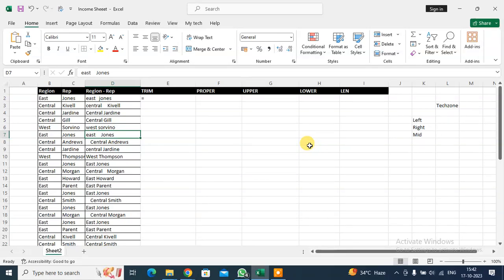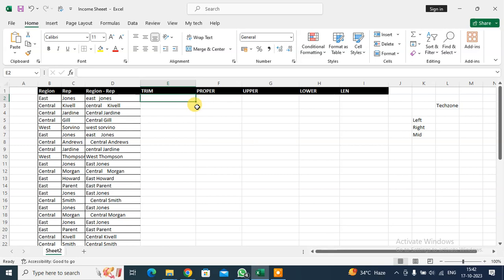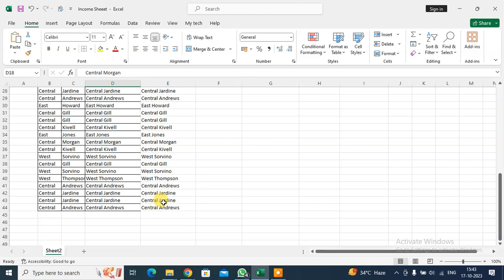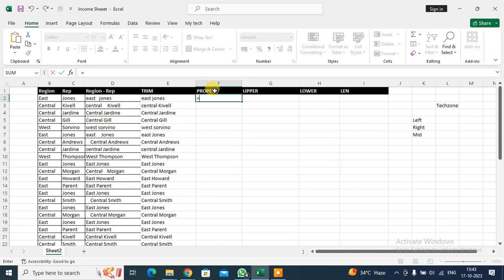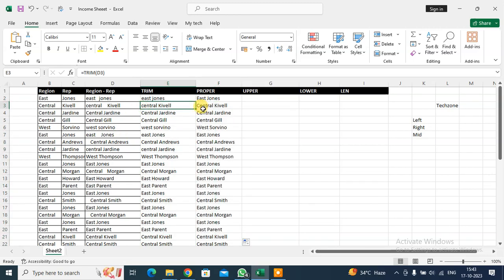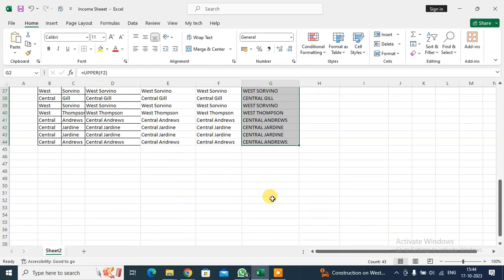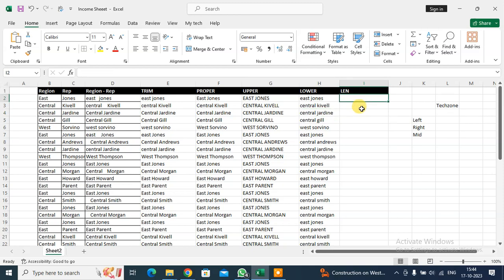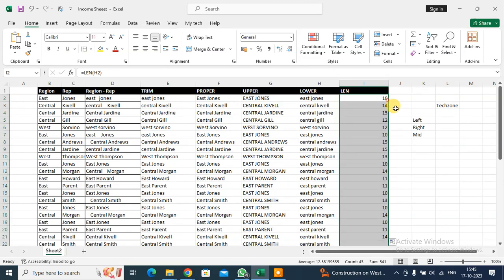How To Use Text Function In Excel Sheet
In this video, we are going to learn how to use various text functions in an Excel sheet. You'll discover how to use the TRIM function to eliminate extra spaces and ensure your data fits perfectly in every cell.

We will also explore the PROPER, UPPER, and LOWER functions to format text, as well as the LEN function to calculate the length of words, including spaces.